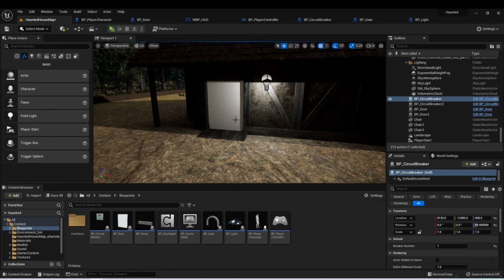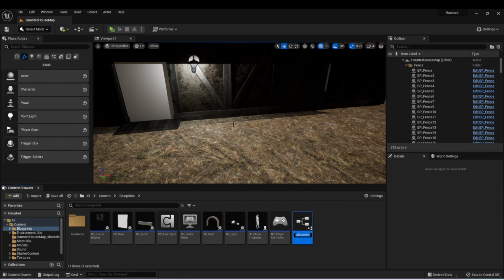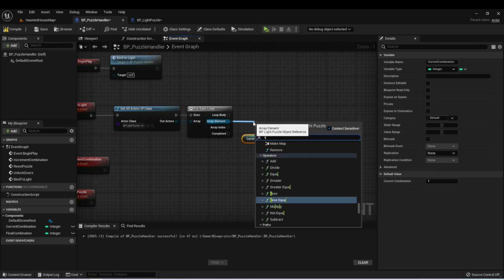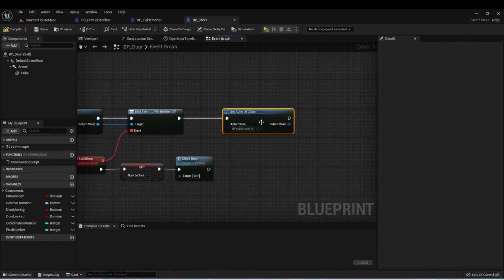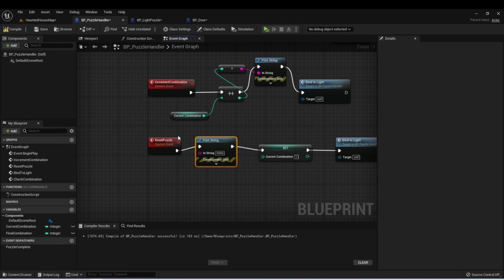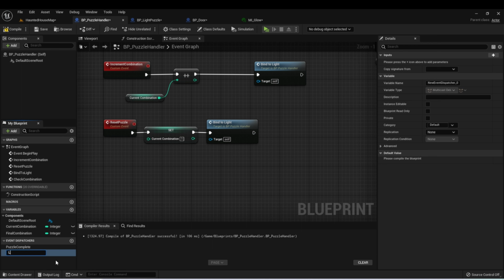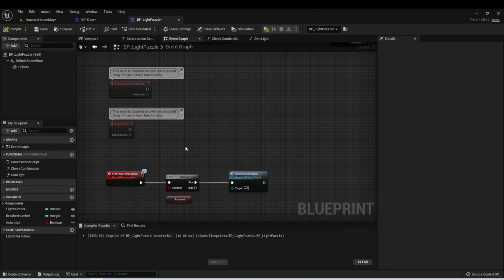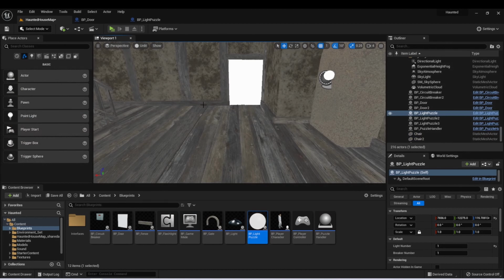Creating a Puzzle [ Game Development Basics - Week 4: Lesson 5 ]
This video is part of my course, Game Development Basics. In this video, we create the first puzzle in our game, which will make use of our Interact Interface and Event Dispatchers.